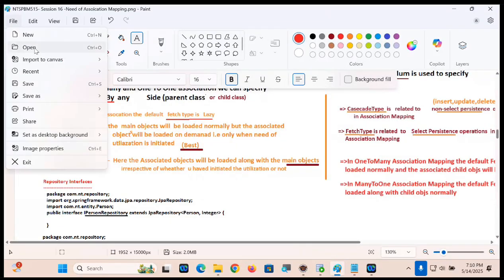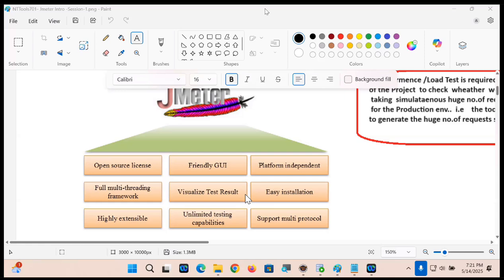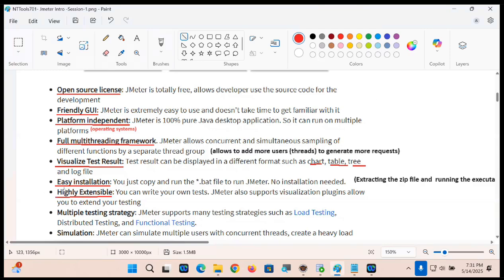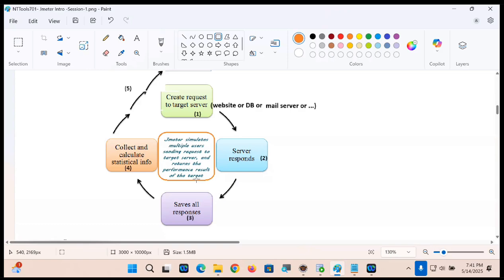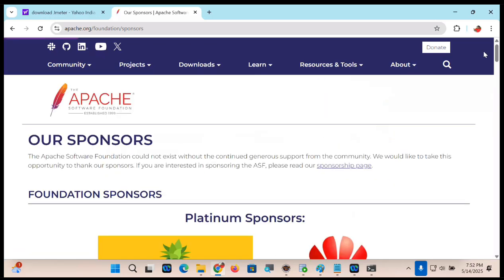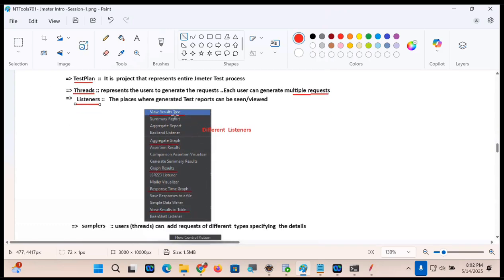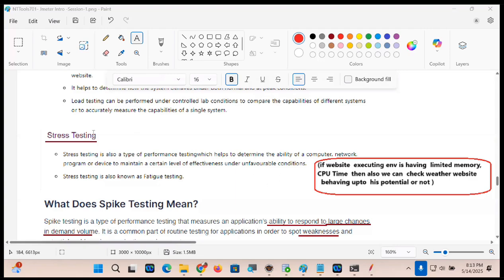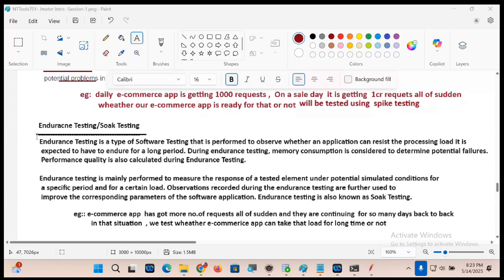jmeter 2025 05 14 202514